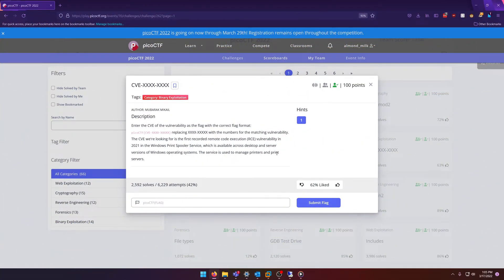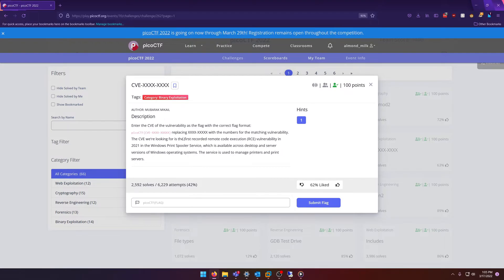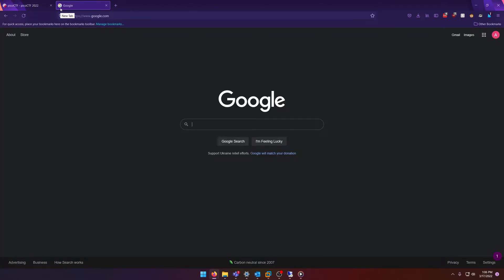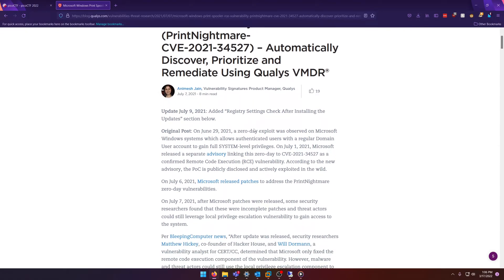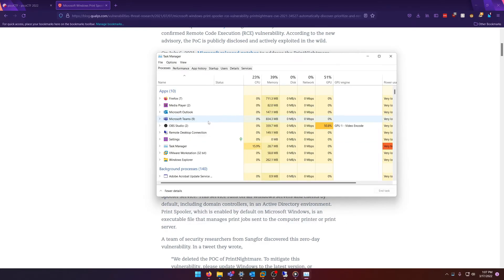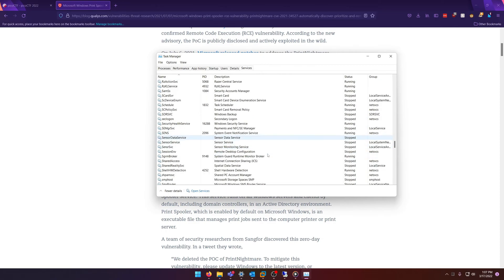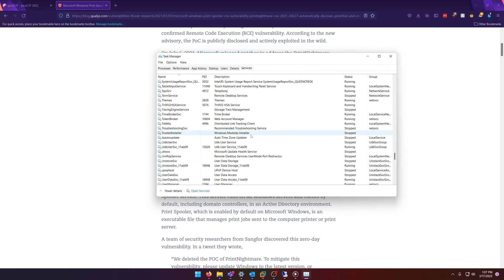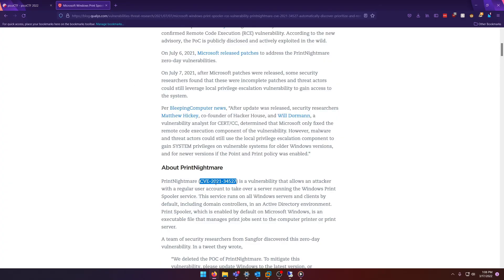picoGym (picoCTF) Exercise: CVE-XXXX-XXXX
In this picoGym (picoCTF) Workout video, we do a writeup of the CVE XXXX-XXXX binary exploitation challenge.